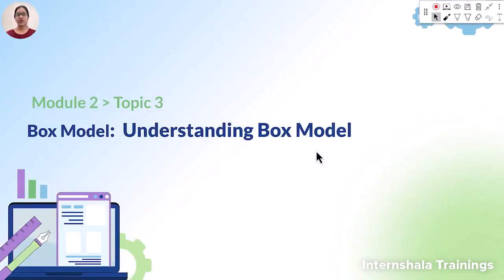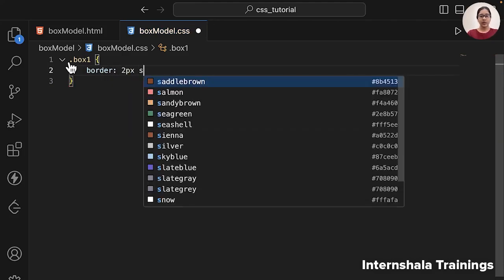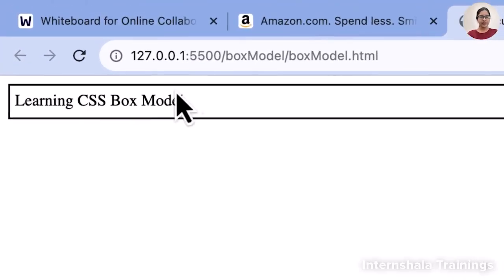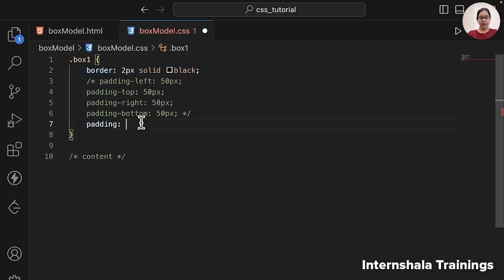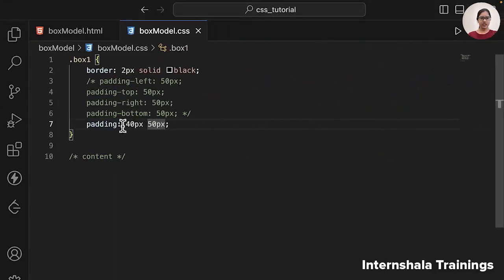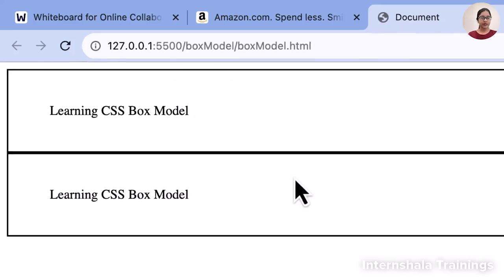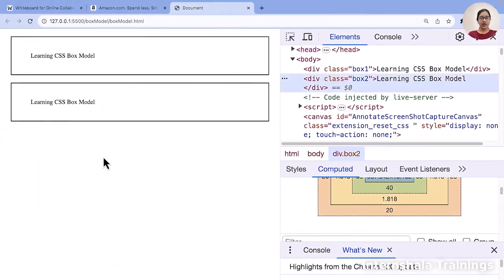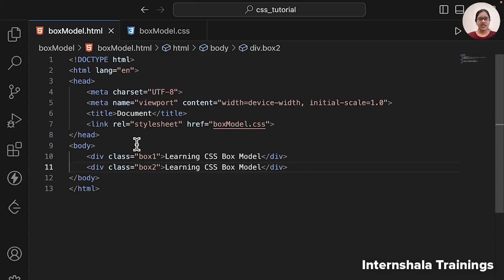CSS Box Model Explained in Hindi | Margin, Padding, Border & Content Full Guide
📦 Box Model – CSS ka foundation concept!
Iss video me hum detail me samjhenge CSS Box Model, jisme har HTML element ek box ke form me hota hai. Is model ko samajhna layout aur spacing control ke liye bahut important hota hai.

content, padding, border, margin ka role

Difference between padding vs margin

How box sizing affects total element size

box-sizing: content-box vs border-box

Practical examples with live output

💡 Yeh concept responsive design, element spacing, aur layout designing ke liye must-know hai – beginners se lekar professionals tak sab ke liye important.

📌 Har concept ko clear kiya gaya hai easy examples ke saath taaki aap confuse na ho!